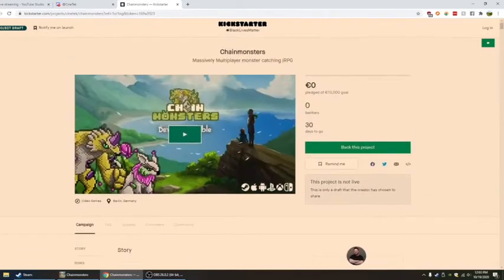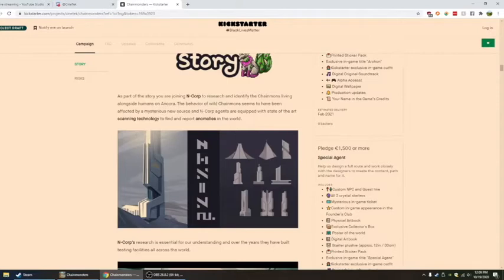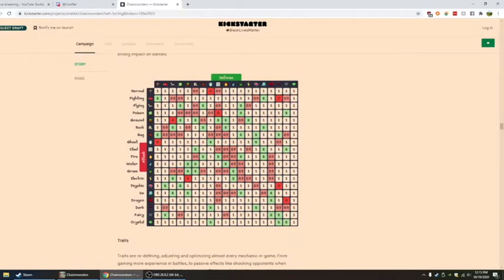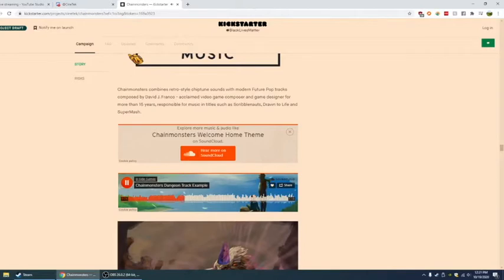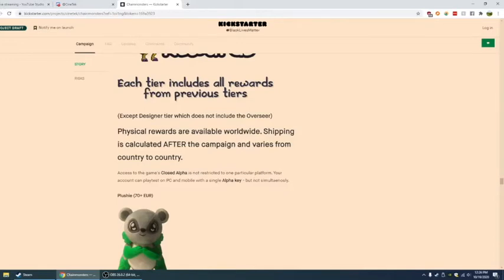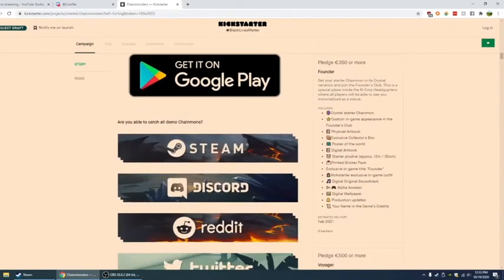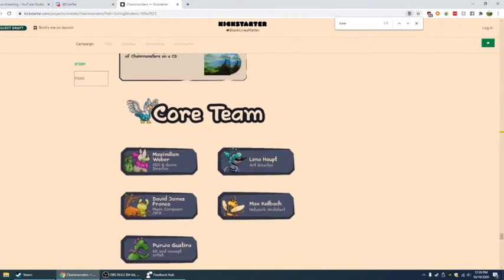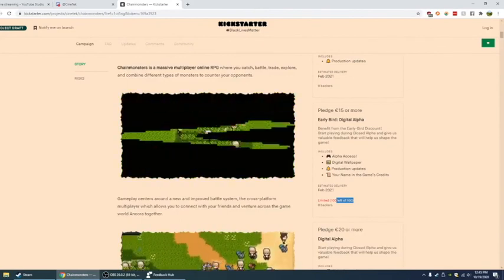Chainmonsters Kickstarter Preview (EXCLUSIVE)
Chainmonsters is a new monster taming game that I was playing the demo of when one of their devs hopped on and sent me a link to preview their Kickstarter campaign page.

Here's the Kickstarter that is starting on the 20th of October

Humble Bundle is a website where you buy from 1000s of games & support charity. Humble Bundle has raised more than $186,000,000 for charity so far!

About this video: Hey guys, this is Nick from RetroGames HQ, and today I'm bringing you info on the Kickstarter campaign for Chainmonsters, a retro looking monster taming game that uses the Flow blockchain.